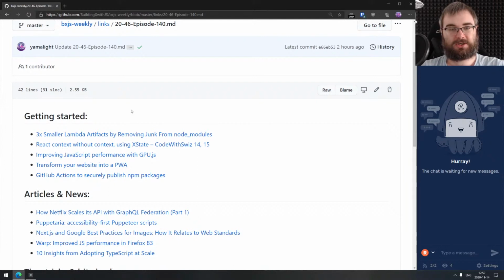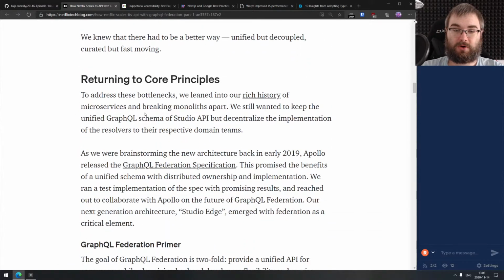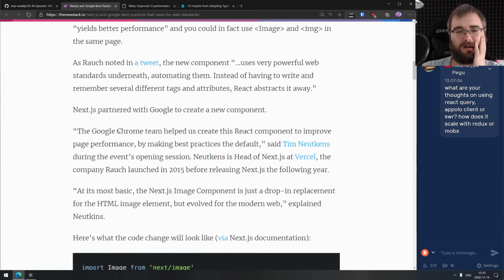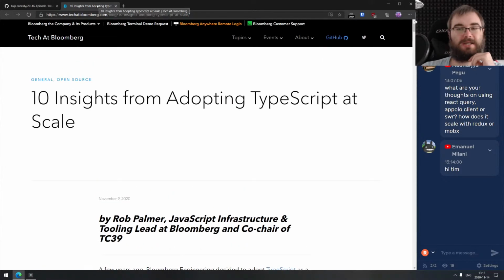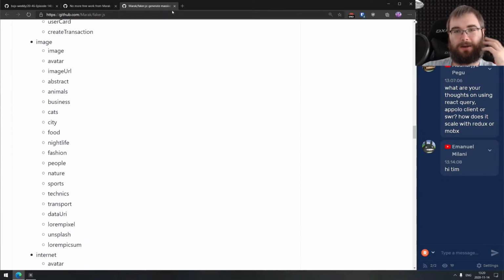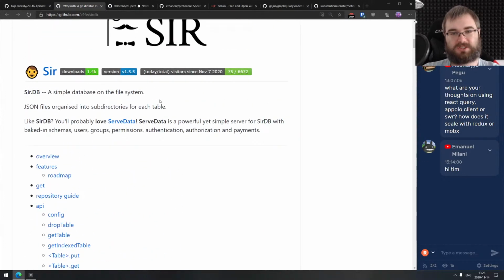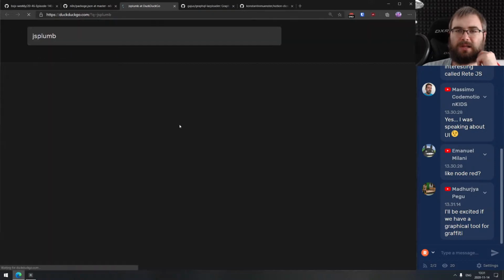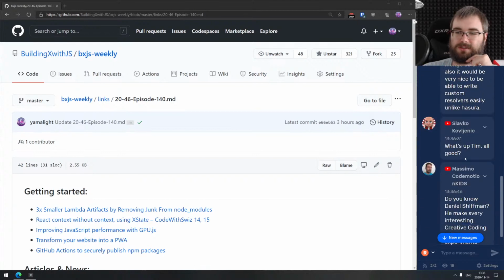BxJS Weekly Ep. 140 (javascript news podcast)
Timestamps for news (huge thanks to SOLVM):

Getting started:
0:36 - 3x Smaller Lambda Artifacts by Removing Junk From node_modules
1:53 - React context without context, using XState – CodeWithSwiz 14, 15
2:30 - Improving JavaScript performance with GPU.js
3:17 - Transform your website into a PWA
4:00 - GitHub Actions to securely publish npm packages

Articles & News:
5:12 - How Netflix Scales its API with GraphQL Federation (Part 1)
7:36 - Puppetaria: accessibility-first Puppeteer scripts
10:19 - Next.js and Google Best Practices for Images: How It Relates to Web Standards
13:40 - Warp: Improved JS performance in Firefox 83
15:20 - 10 Insights from Adopting TypeScript at Scale

Tips, tricks & bit-sized awesomeness:
16:33 - Announcing “Operator Lookup”, a search engine for JS operators
17:44 - Intent to Remove: HTTP/2 and gQUIC server push
20:50 - No more free work from Marak - Pay Me or Fork This

Releases:
23:31 - Socket.IO 3
24:22 - Node.js v15.2.0
24:55 - Angular 11
25:15 - Chakra-UI v1.0

Libs & demos:
26:06 - mammoth-cli
26:45 - sirdb
27:34 - v8-perf
27:57 - protocore
28:30 - n8n
32:40 - graphql-lazyloader
34:47 - notion-clone

Interesting & silly stuff:
- :zzz: